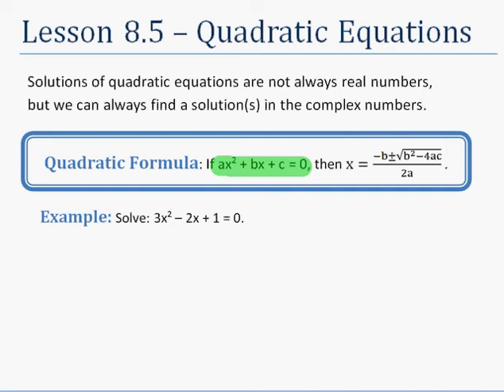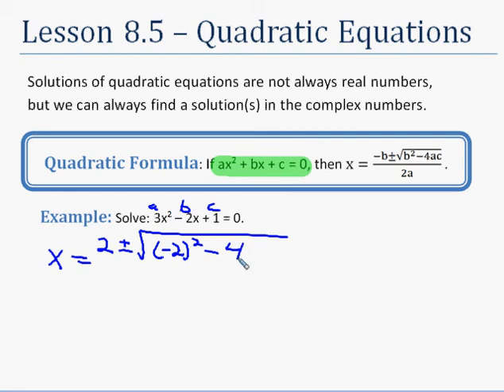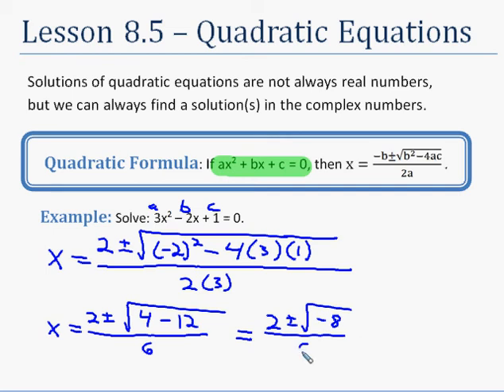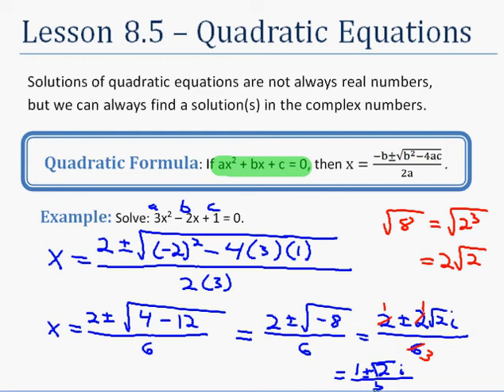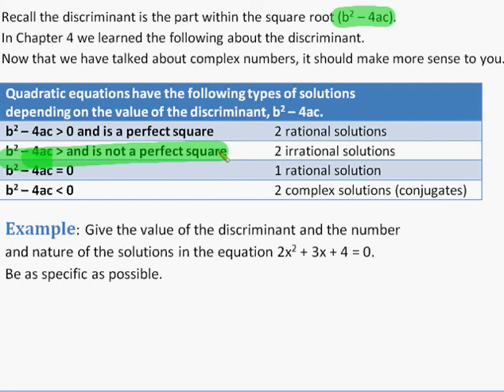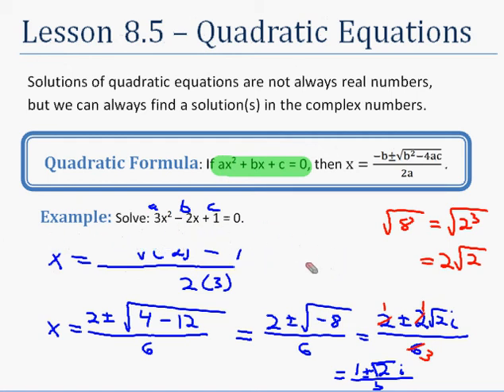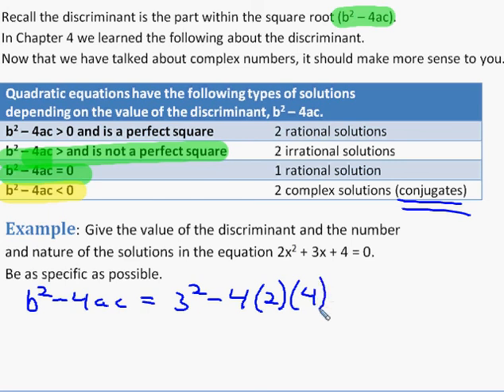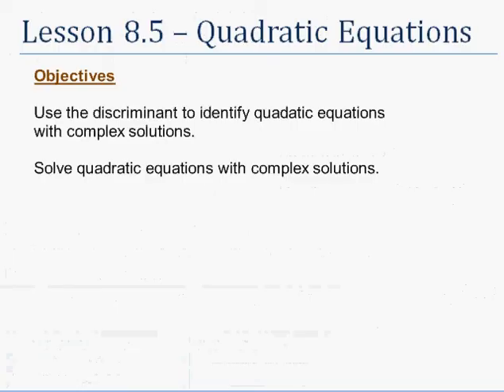Algebra 2 Lesson 8.5 - Quadratic Equations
Solving quadratic equations involving imaginary numbers.